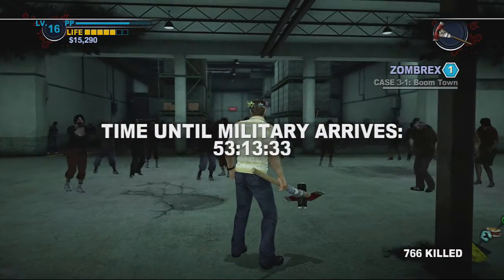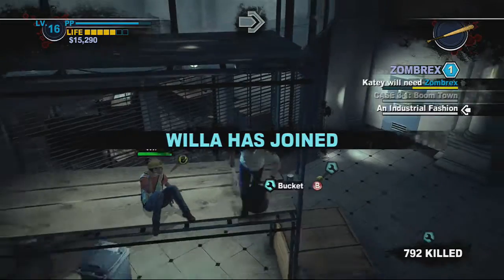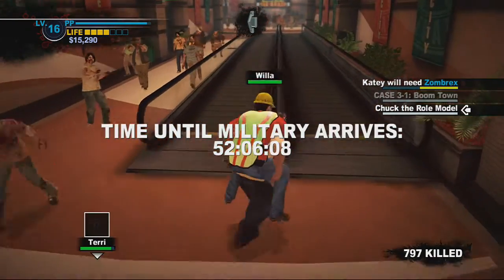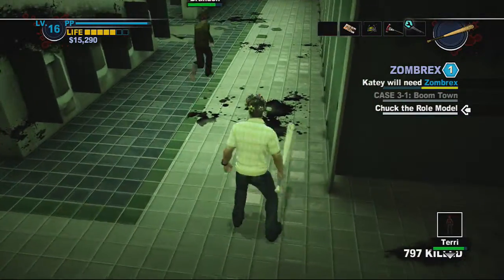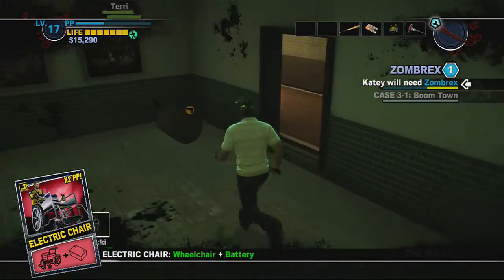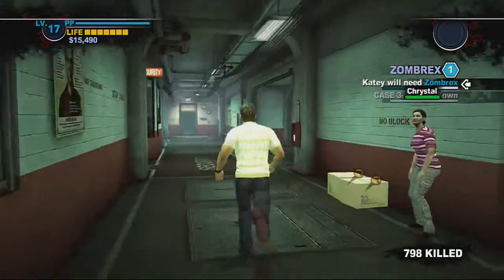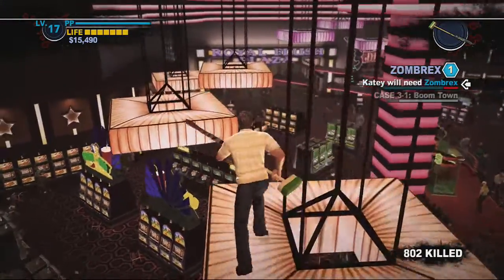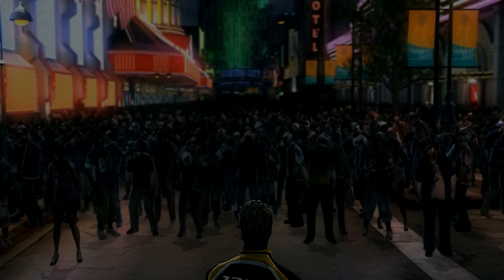Dead Rising 2 - Episode 7 (Cut Commentary)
*This version of the video has no commentary during cutscenes* The fun psychopaths have started showing up! Be sure to "like" this video if you enjoy it. It really helps! :)

~~~"Social" Links~~~